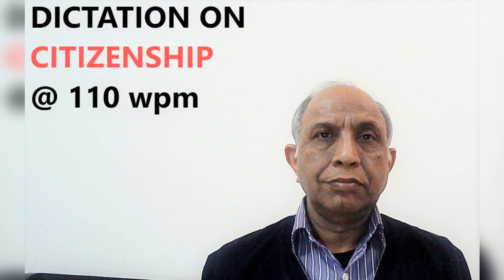ddcskillmatter from jagranjosh.com @ 110 wpm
Hello friends,
This video contains an audio dictation  of a matter on The Citizenship Act, 1955 takn from the website jagranjosh.com and seems to be suitable for DDC PA skill exam seeing the trend of Sr.PA skill. It is of 643 words  for 5.85 minutes @ 110 wpm. This dictation is very good for those who are presently writing @ 110-120 wpm and above.

The link of the passage/text is  given below:-

THANKS